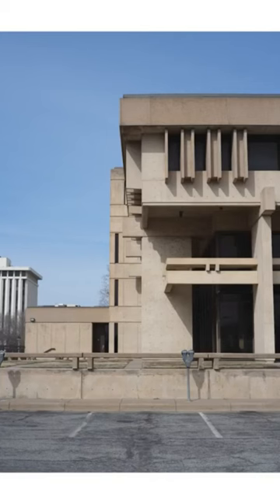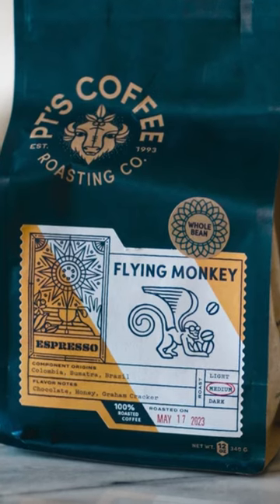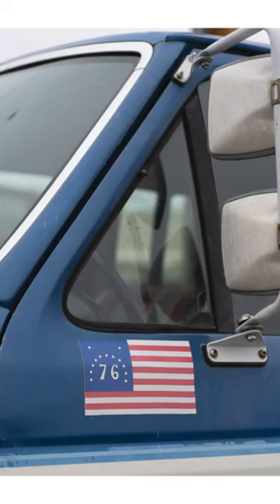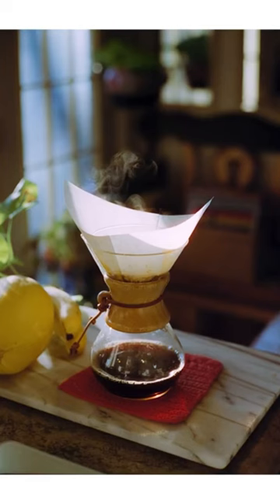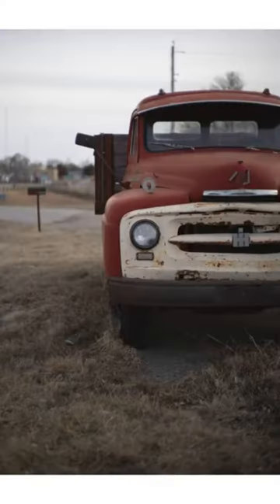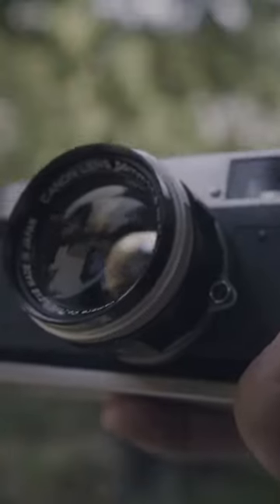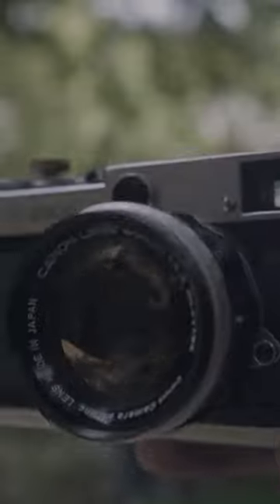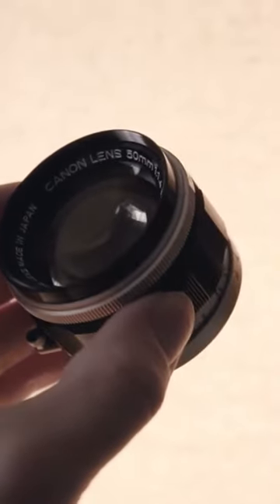Canon 50mm f/1.4 LTM Lens | Leica Image Quality Without the Leica Price Tag